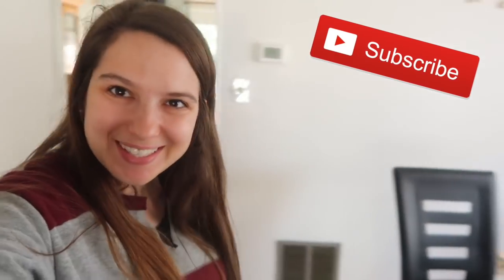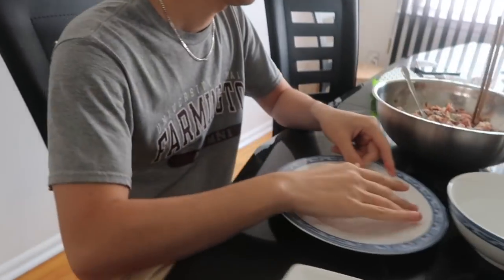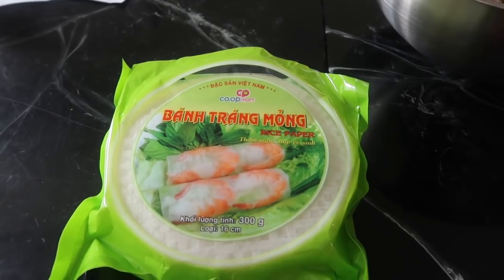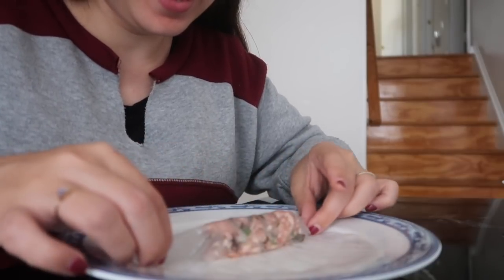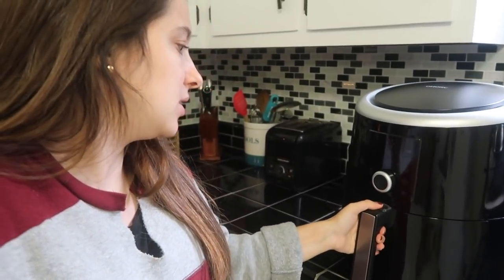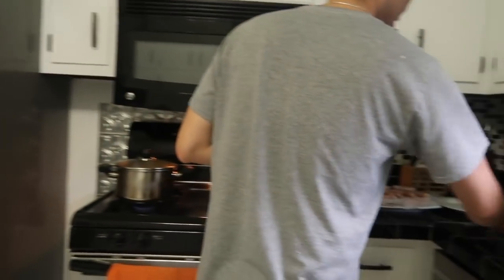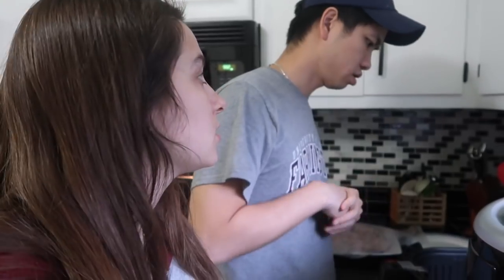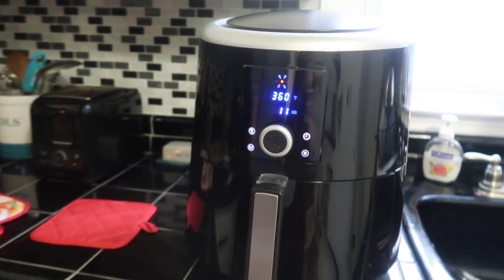Making Vietnamese Spring Rolls (Chả Giò) In The Air Fryer!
Is there a healthy way to make fried spring rolls? We found out today when we used our air fryer for the first time to make Vietnamese fried spring rolls (chả giò)!

OMORC 6 quart Air Fryer
OMORC is sub-brand of iKich

** USEFUL LINKS **

♥ Vlog camera

If you're reading this, remember to take care of yourself, sleep well, eat well, and find something to be happy about everyday. You matter. ♥

Follow PEANUT!

💥 NEW UPLOADS: Tuesday, Friday and Sunday at 7pm Eastern Standard Time (New York)

What I use to film:
Canon G7X Mark II
Sony A6000 with 16-50mm lens
iPhone X